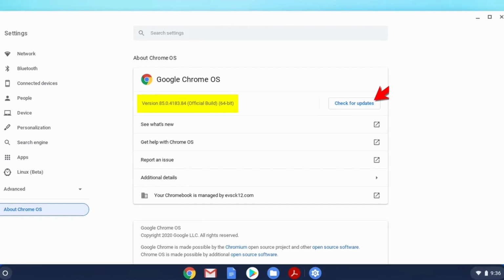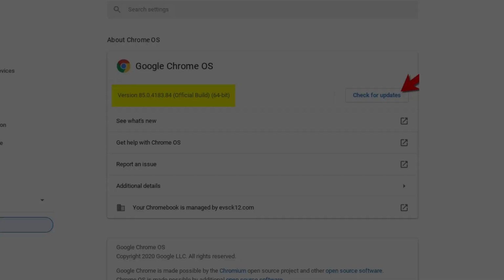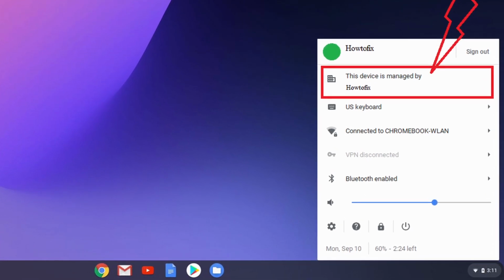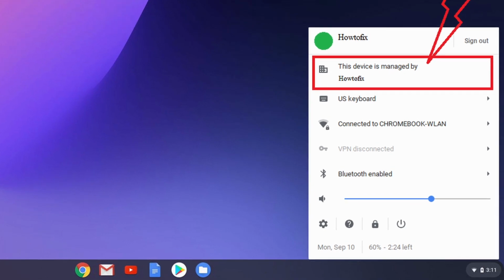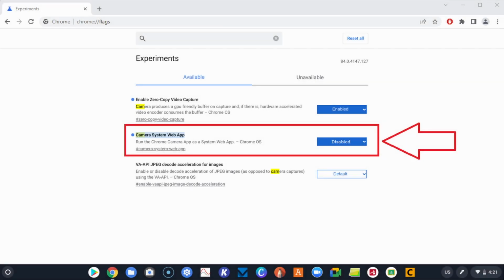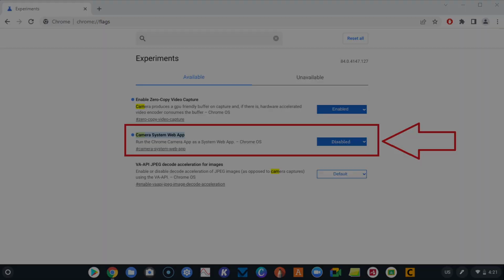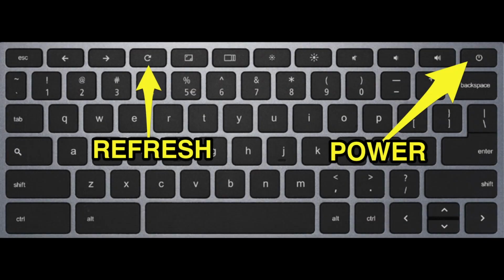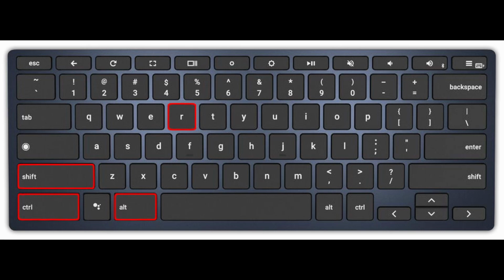7 Ways To Fix Chromebook Camera File System Errors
A lot of Chromebook users are reporting a weird issue with their incorporated Chromebook camera that refuses to start when attempting to attend a video call or using a video app that works through Chrome. Regardless of the cause, in this guide, i will be showing you how to resolve the error code mentioned above so just follow through the given guidelines.